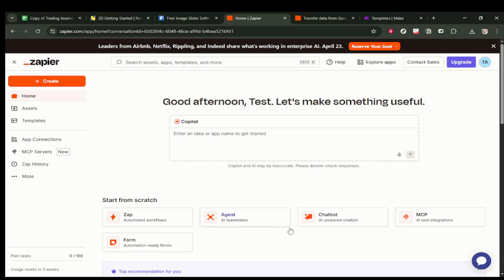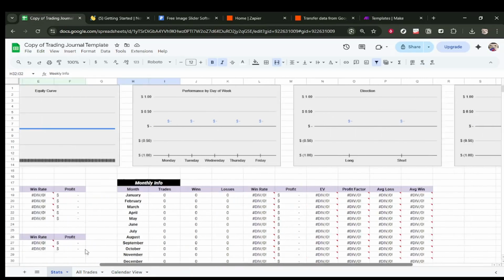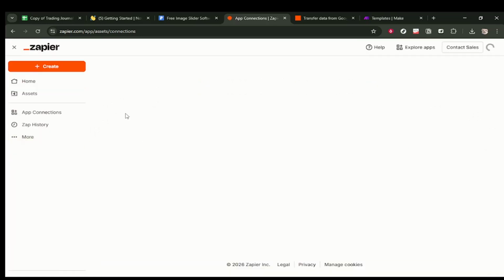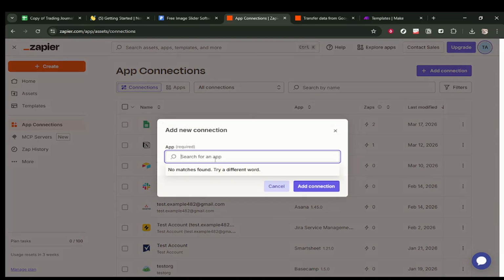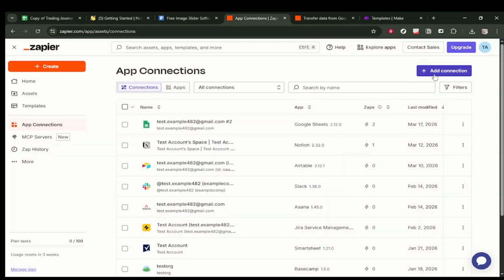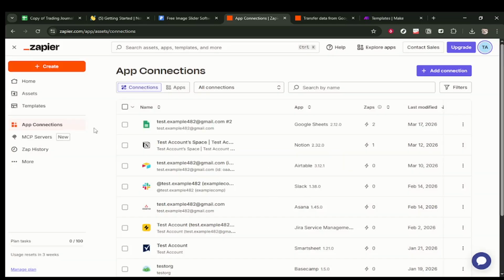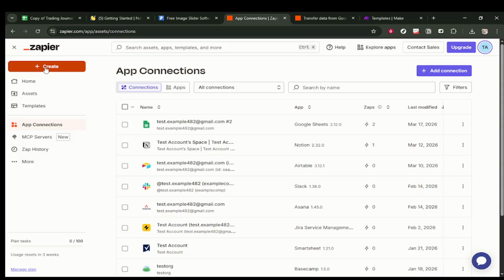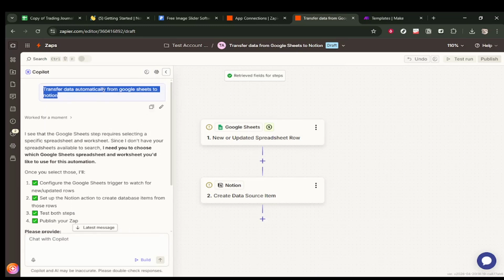How To Automatically Transfer Data From Google Sheets To Notion [2026 Guide]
In today's video we cover: How To Automatically Transfer Data From Google Sheets To Notion, sync Google Sheets with Notion, Google Sheets Notion integration, automate Google Sheets to Notion, connect Google Sheets and Notion, Google Sheets Notion automation, Notion tutorial, Google Sheets, data synchronization, productivity automation, Notion databases, Google Sheets workflows, workflow automation, API integration, Notion workspace tips

-Google Drive
-Google Meets
-Google Sheets
-Google Chrome
-Google Forms
-Google Gmail